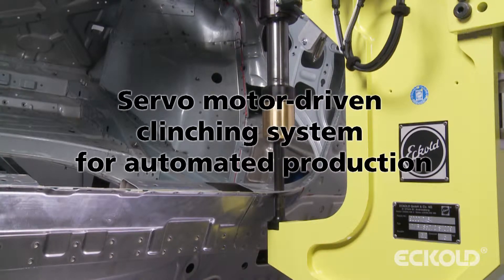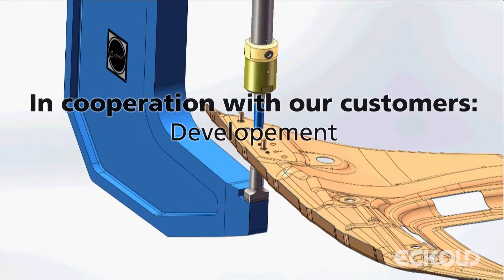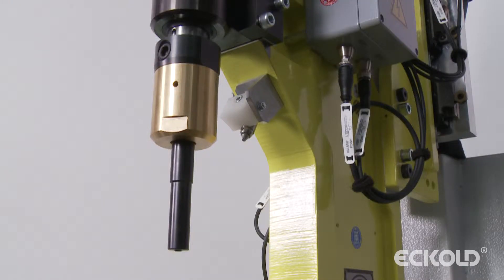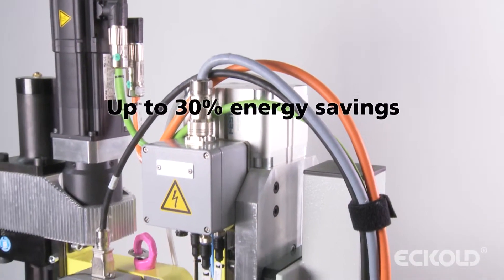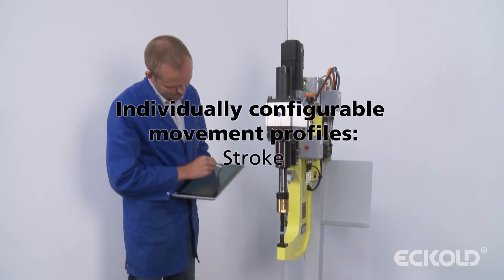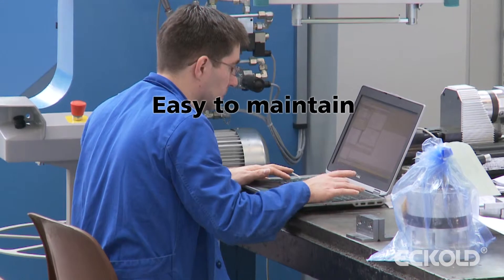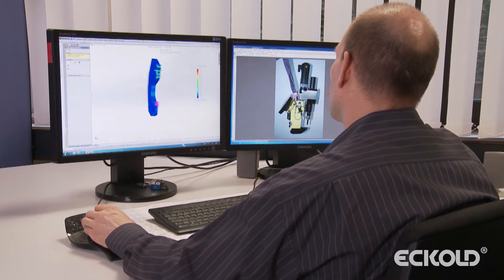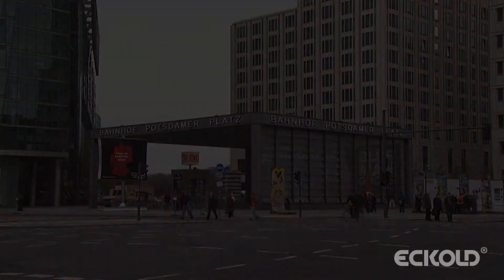Servo motor-driven clinching system ENG 2016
The “Servo motor-driven clinching system" from Eckold is intended for use in automated manufacturing. It is primarily used in automotive production worldwide from major manufacturers and their suppliers and equipment manufacturers for joining sheet metal and profiles.